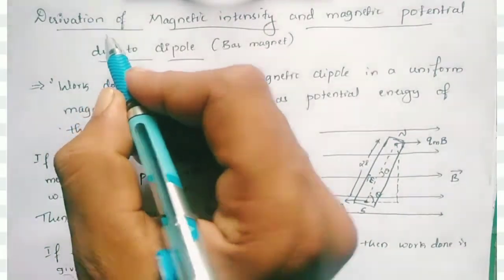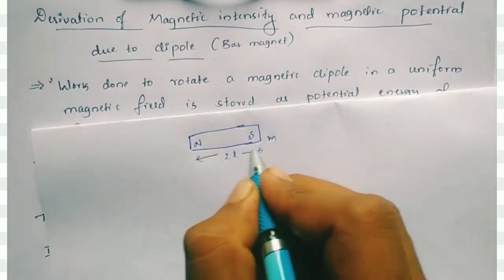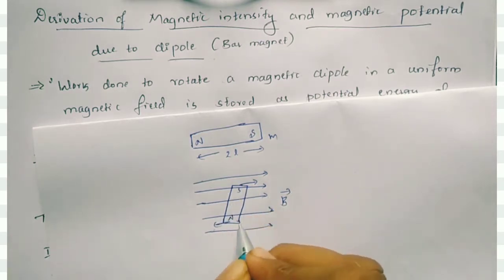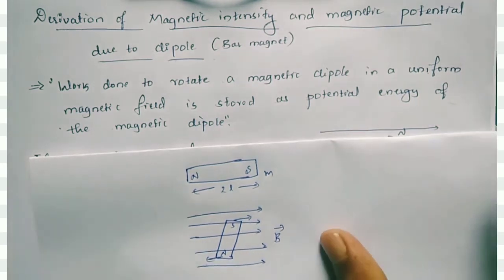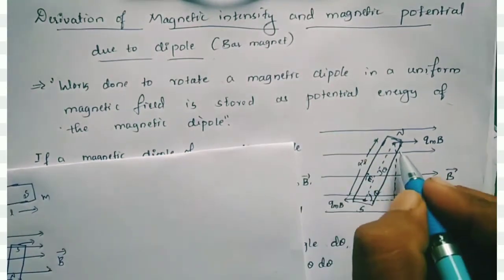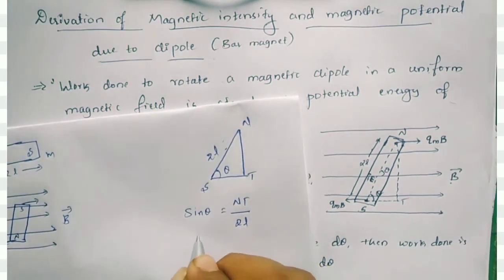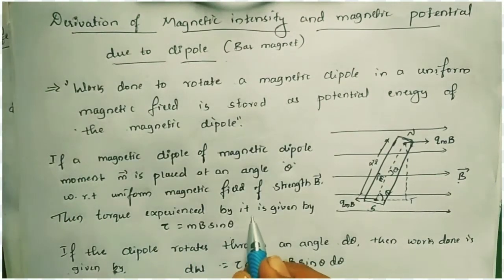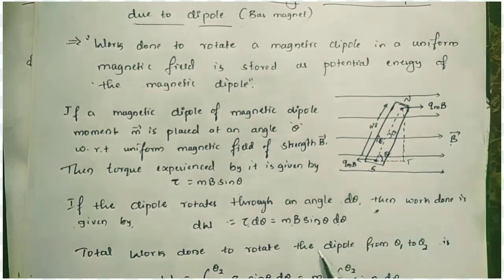Derivation of magnetic potential due to dipole (BSc-lIsem)-3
Derivation of magnetic intensity and magnetic potential due to dipole